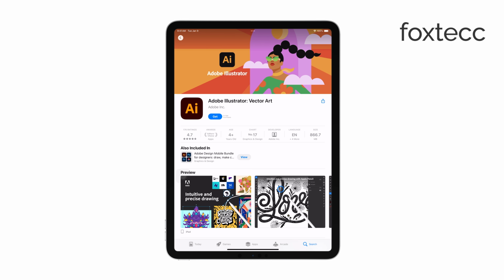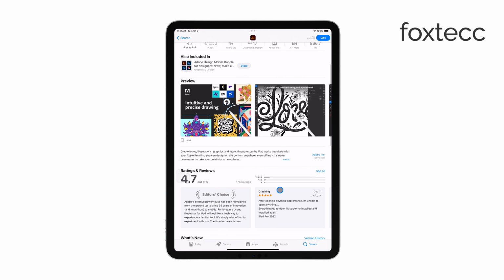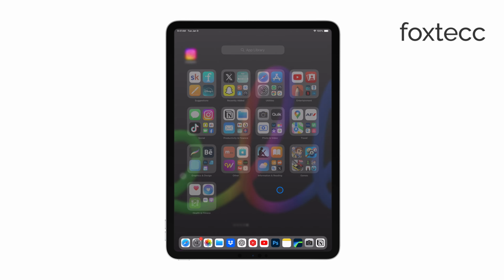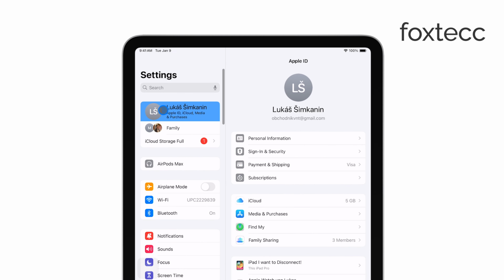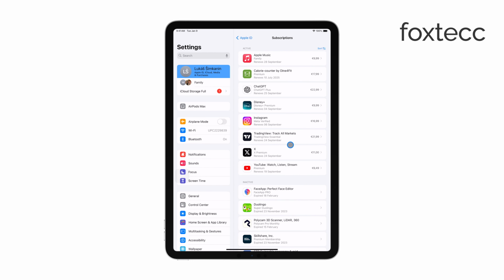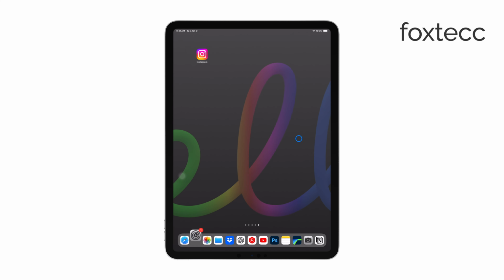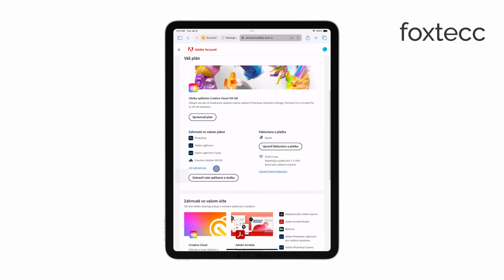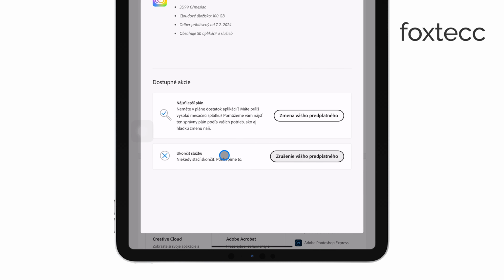How to Cancel Illustrator Subscription on iPad (tutorial)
This video provides a step-by-step guide on how to cancel your Adobe Illustrator subscription directly from your iPad. Learn how to manage your subscription settings and avoid future charges with easy-to-follow instructions. Perfect for anyone needing to control their app subscriptions on the go.